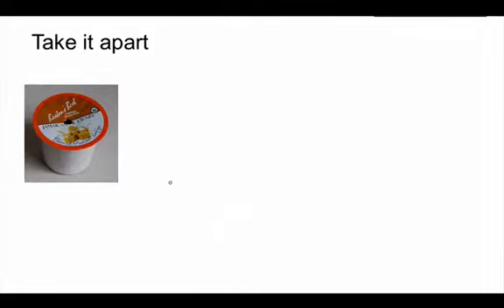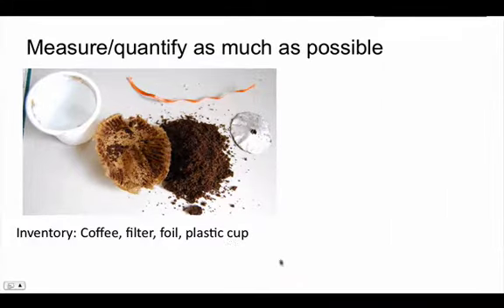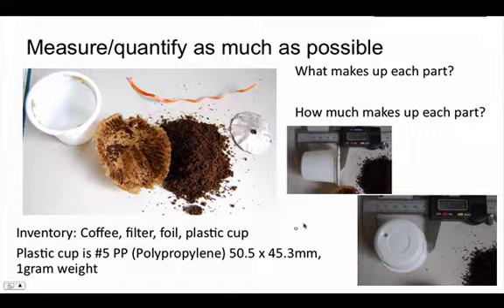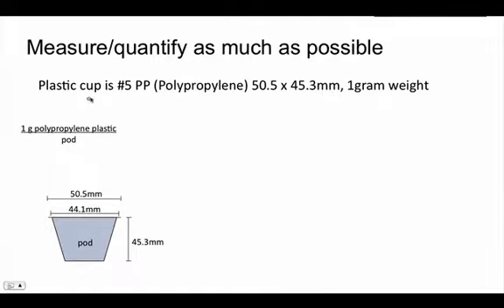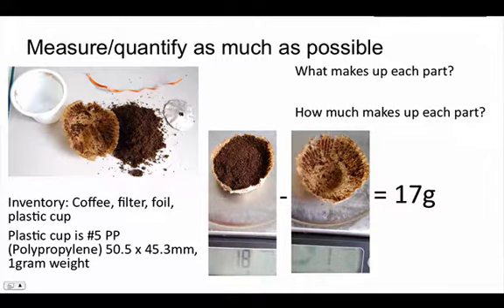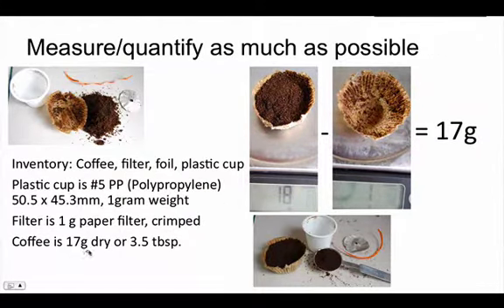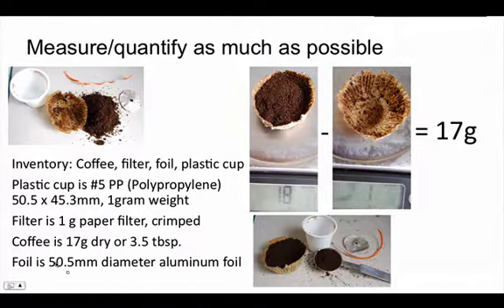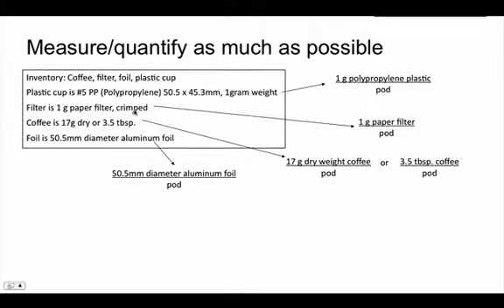LCA product quantification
How to quantify a product for a Life Cycle Assessment assignment; K-cup example.